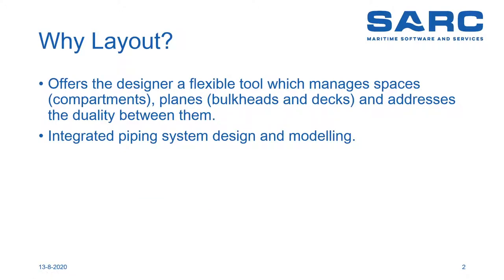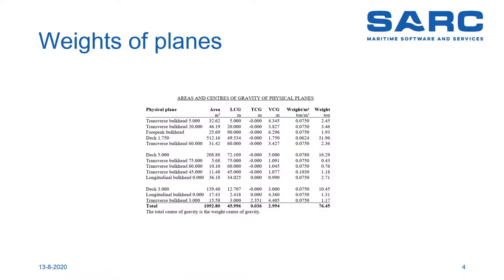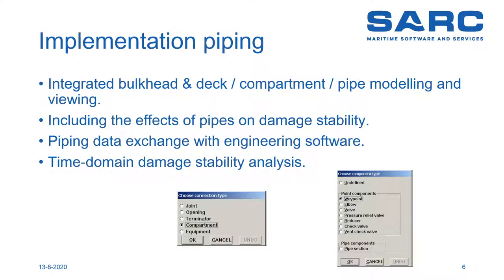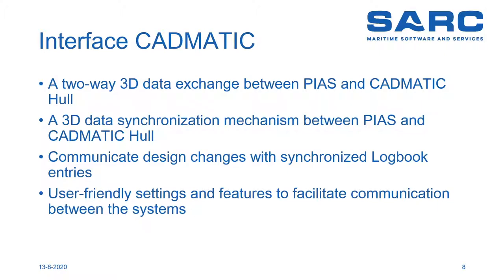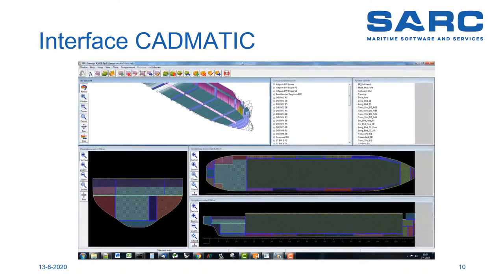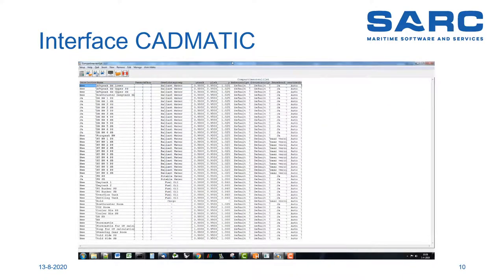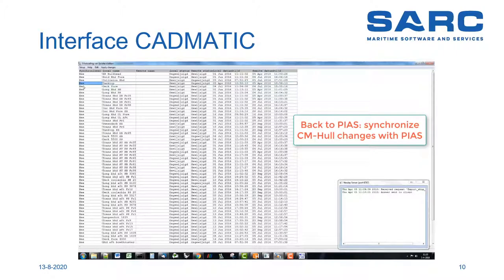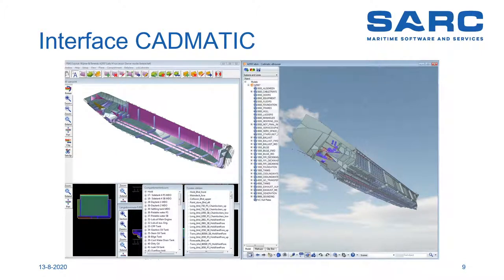Layout developments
We will tell you more about what developments in Layout we are working on at this moment.